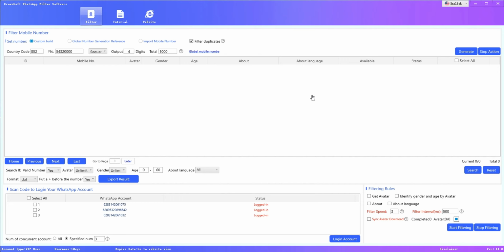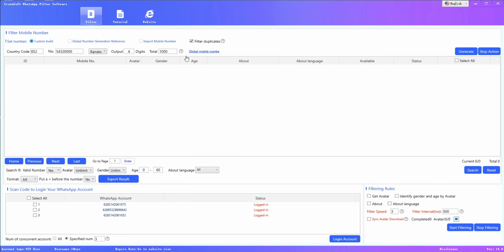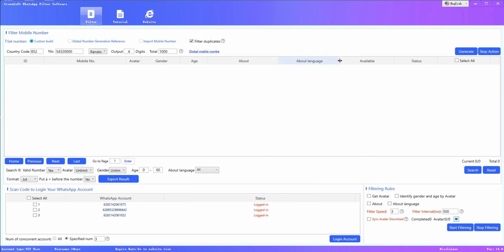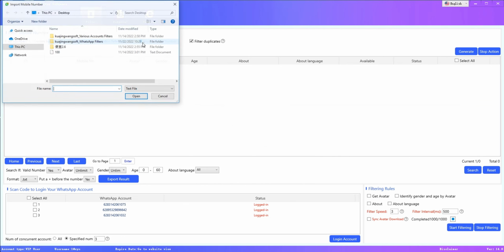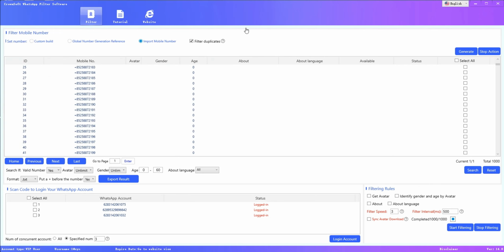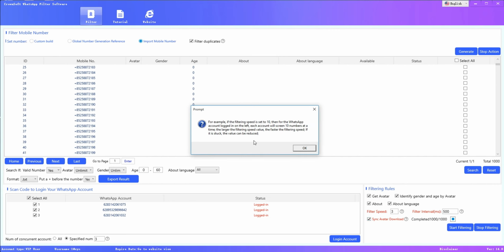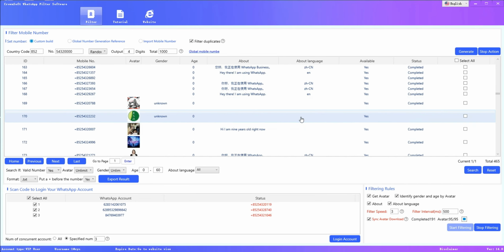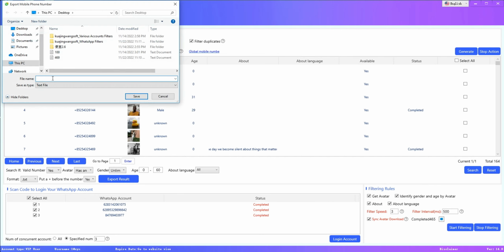how to use whatsapp filter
CrownSoft WhatsApp Filters,Generate phone numbers according to different country numbers, @WhatsApp you can filter whether these numbers have opened WhatsApp, and WhatsApp avatars, and can identify gender and age based on avatars.